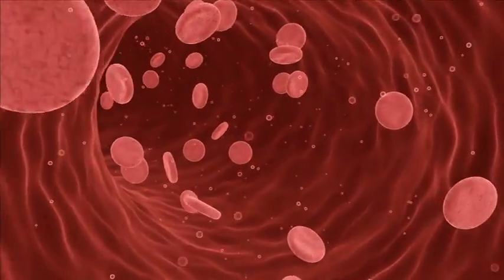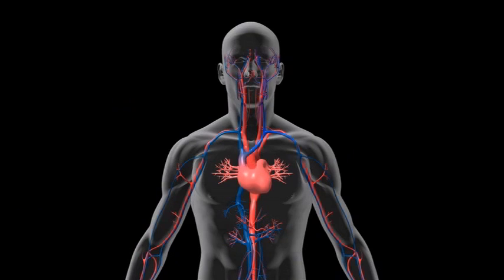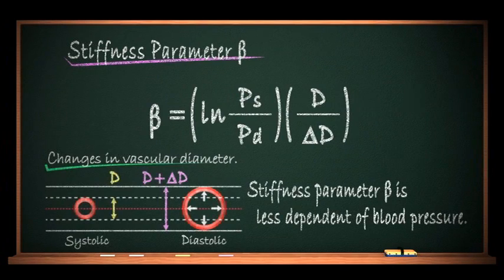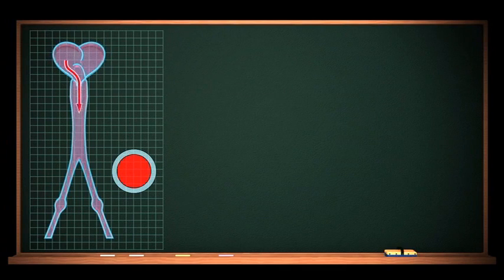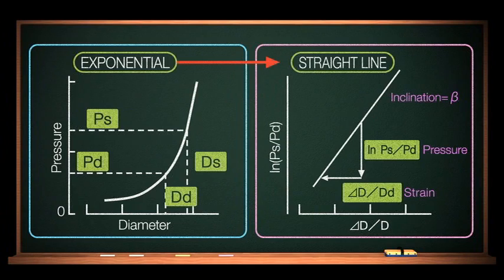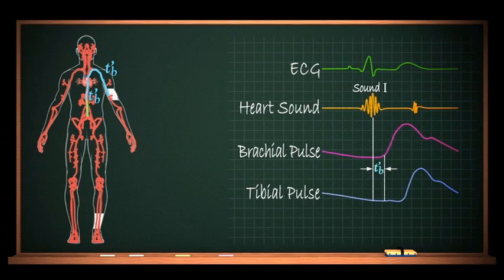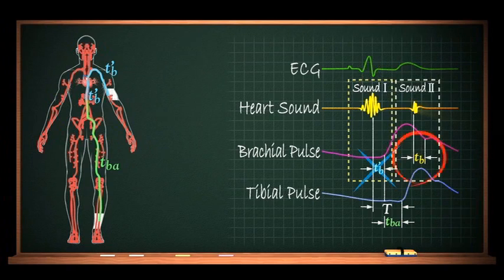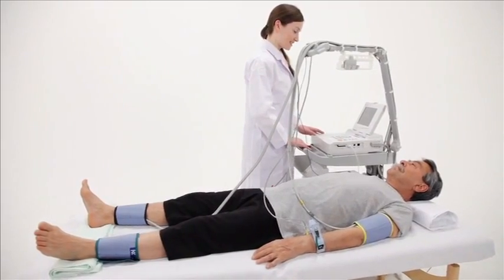cavi жесткость артерий и скорость пульсовой волны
Принцип определения индекса жесткости артериальной стенки CAVI